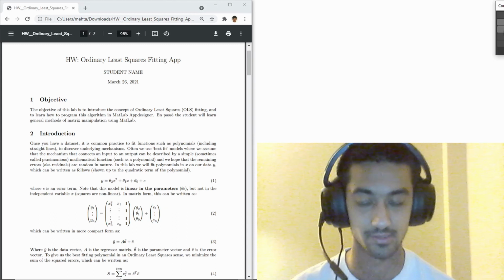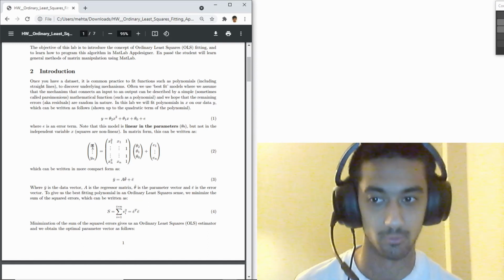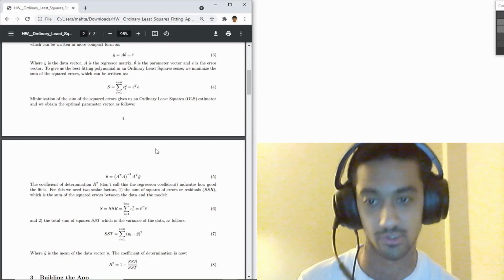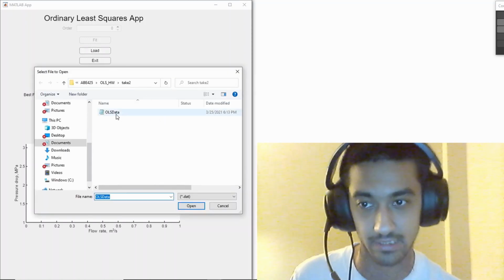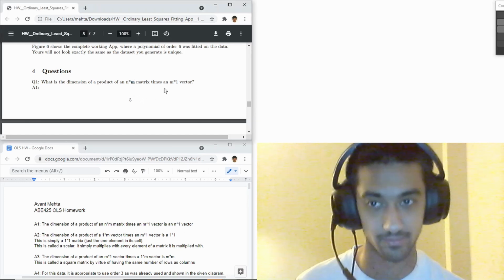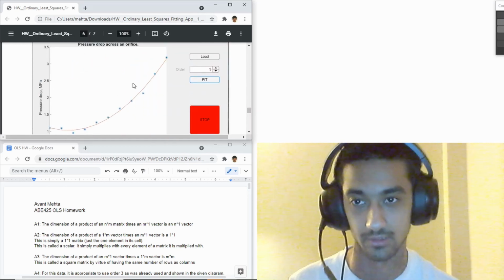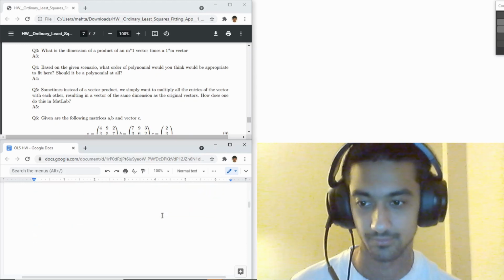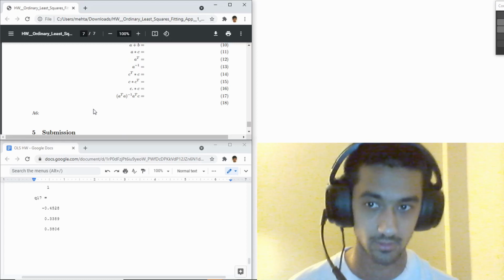Ordinary Least Squares and matrix operations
Title says it bruh